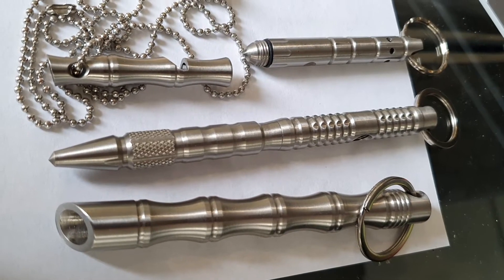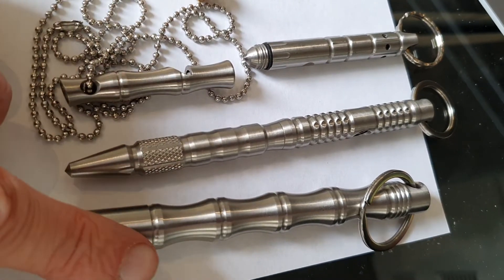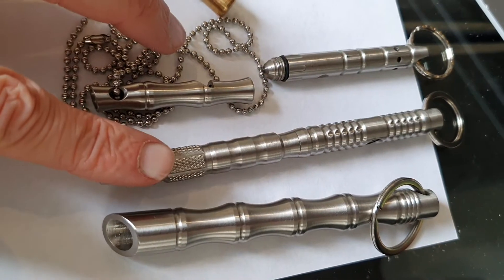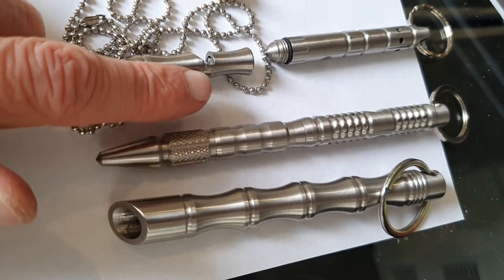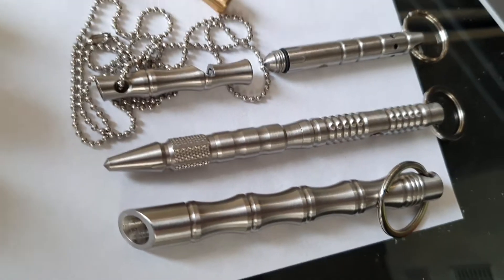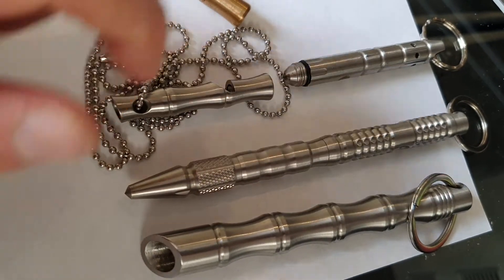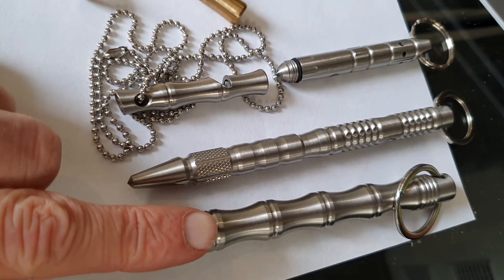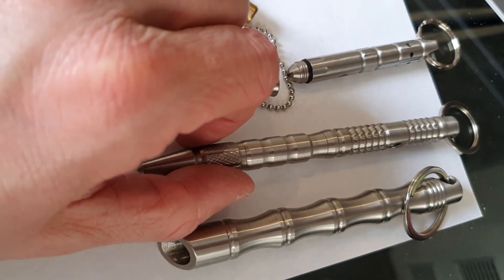EDC STAINLESS: MINI-VERSIONS: SMALL VS. BIG; POCKET TOOL, PRYBARS, WHISTLES, PENS, IMPACT TOOLS